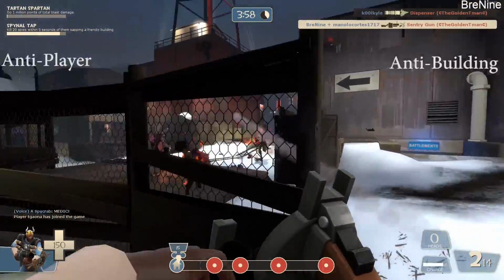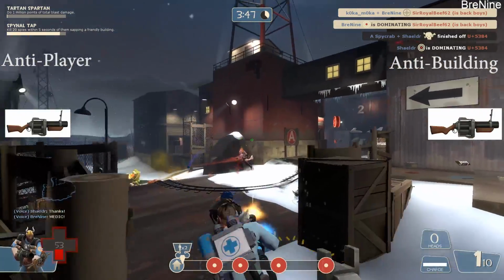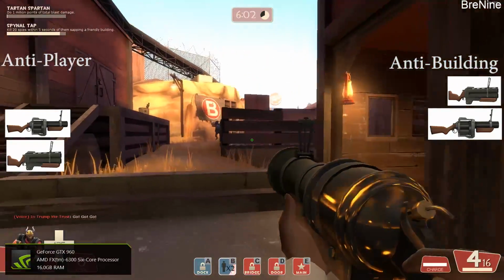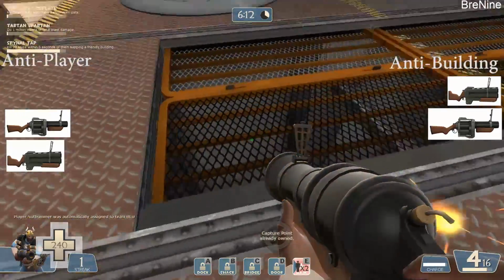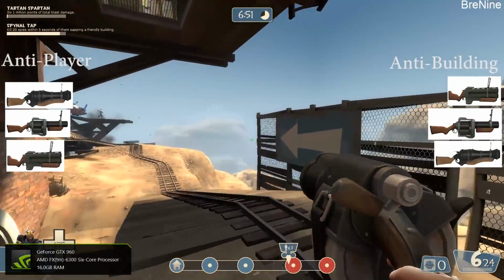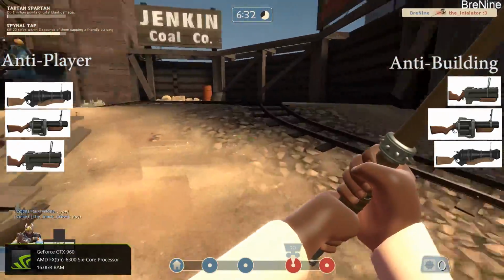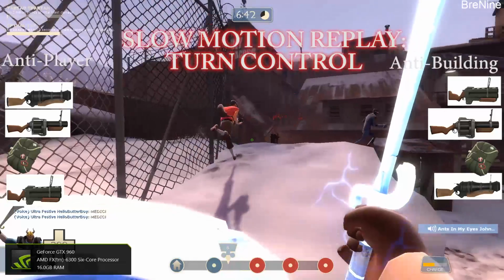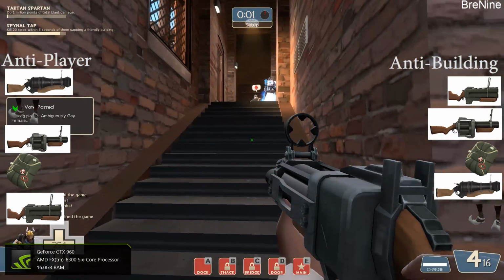TF2: Demoman Primaries Ranked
We're back!  After our first video, we realized our hardware just wasn't cutting it.  So we started from scratch.  We got a real mike, because our cheap-ass headset was just that .  We build a new computer from the ground up.  We got Windows 10, a hexacore processor, mighty EVGA NVIDIA GPU, and more.  We got the best video editing and screen recording softwares $0 could buy (they are actually really good.)   And now, in GLORIOUS HD, BreNine is proud to present:  DEMOMAN PRIMARIES RANKED.  Going online whenever the hell it finishes uploading.  We don't get our new internet until Tuesday.